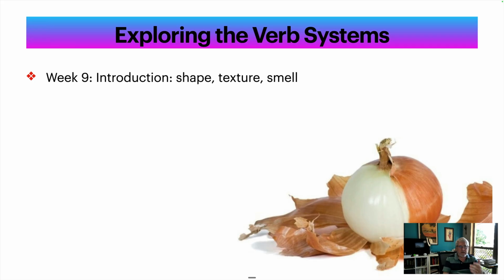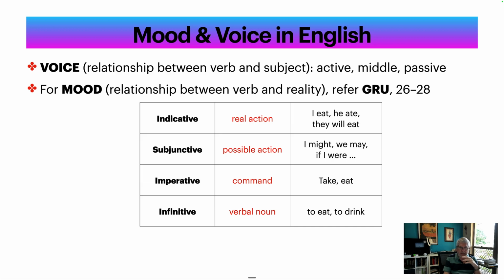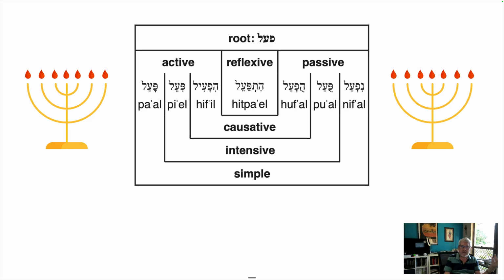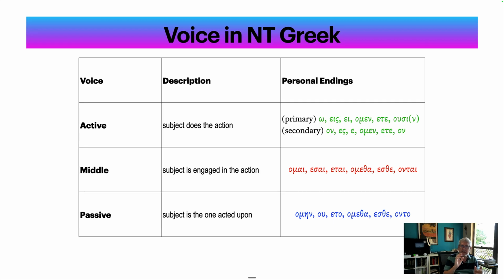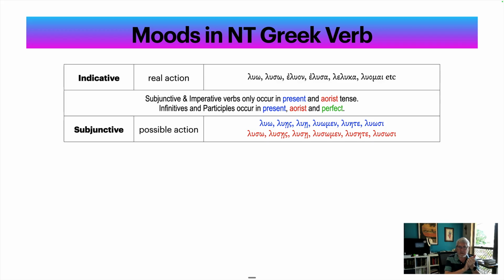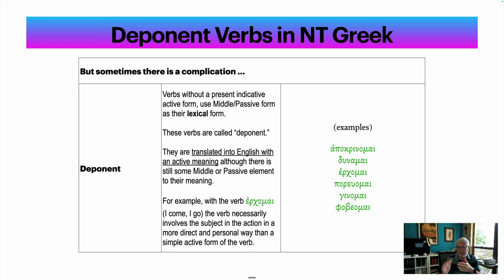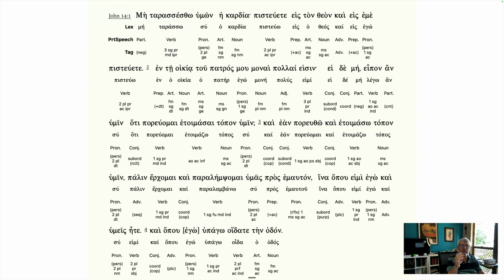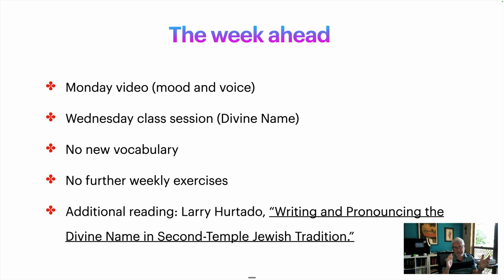2025 IBL w11 mood and voice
Week 11 – Introduction to mood and voice in the verb systems of the biblical languages